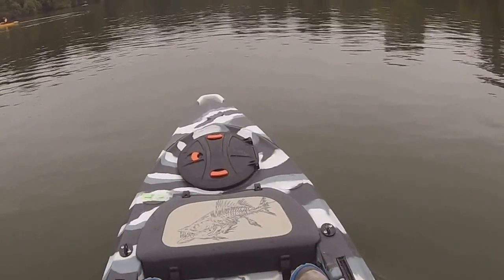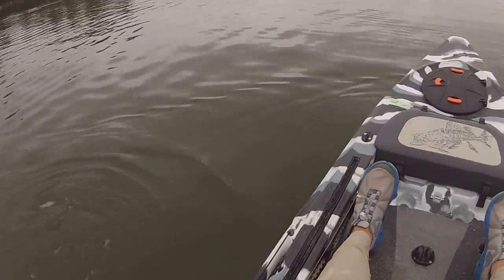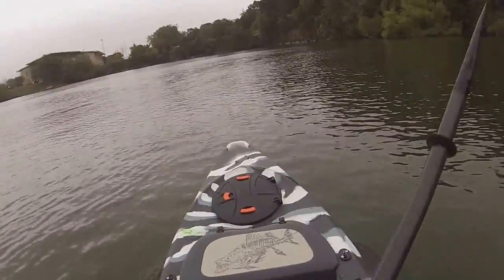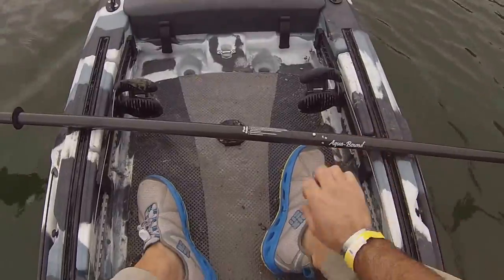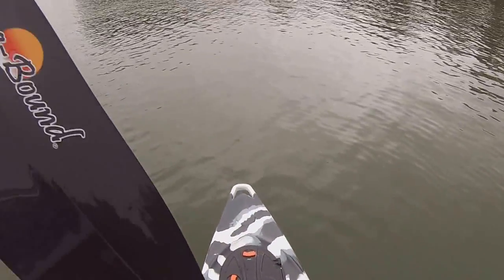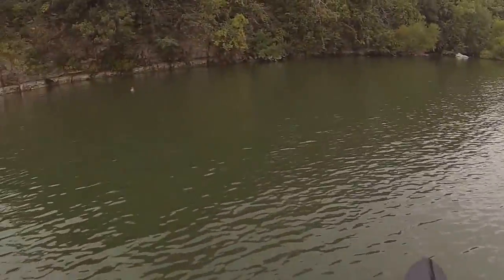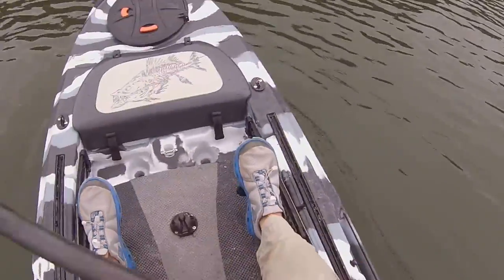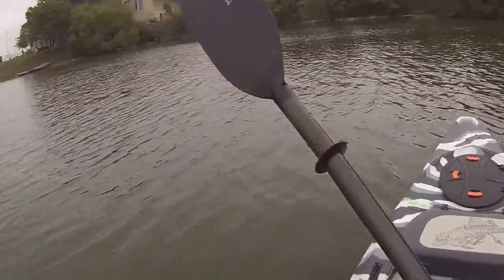Feel Free Lure 13.5 Review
Test paddle on the Lure 13.5 at ACK demo days SEP14